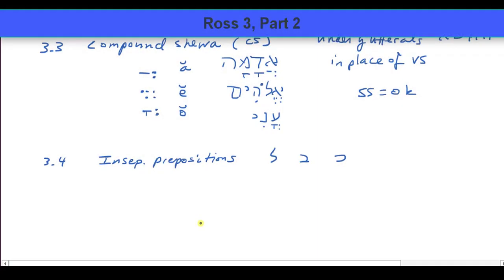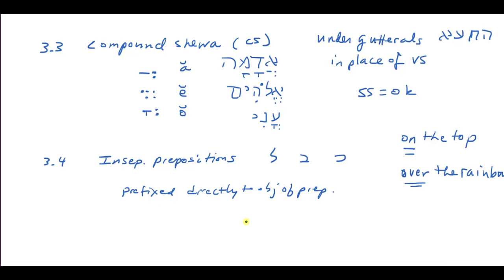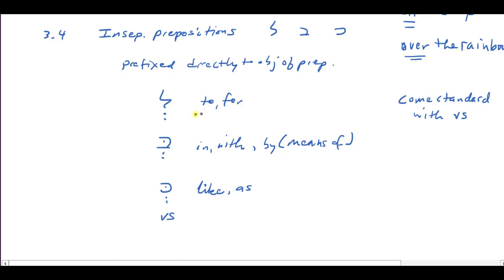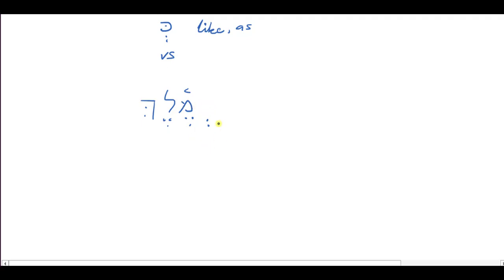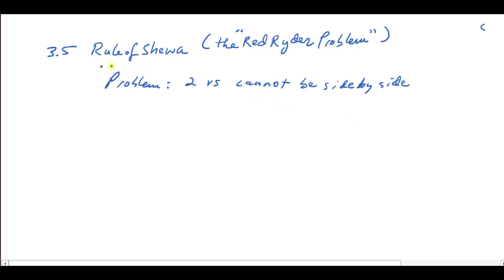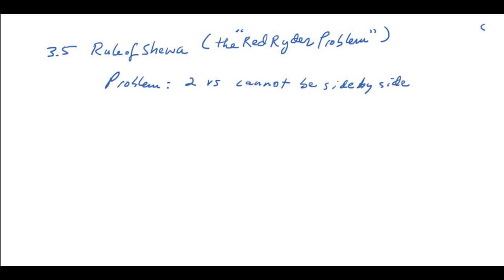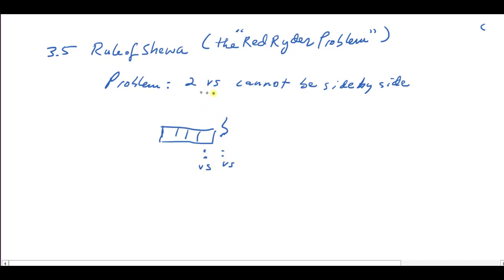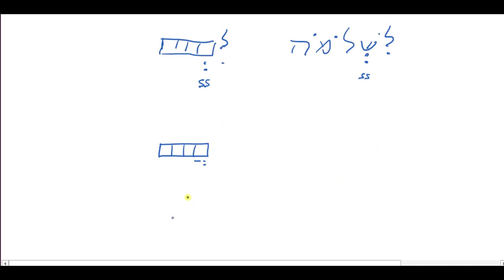Ross Chapter 3, Part 2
Ross 3 (Pt2):
3.4 - 00:00
3.5 - 06:40